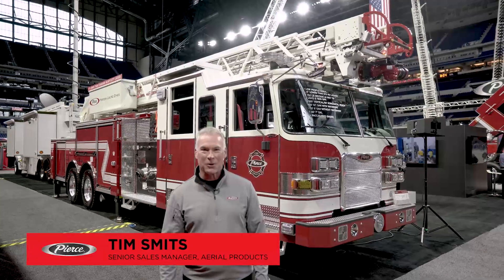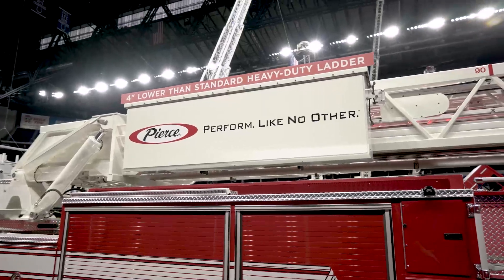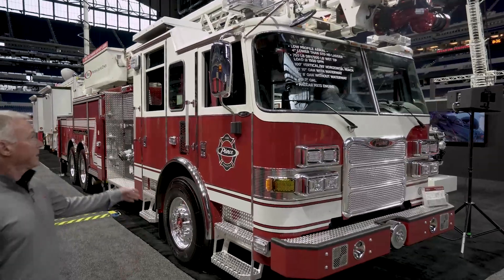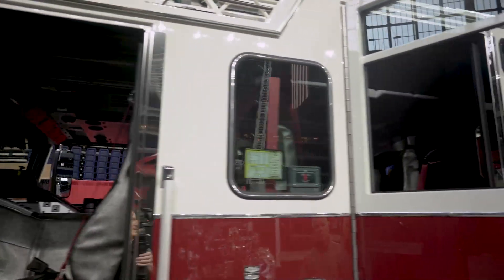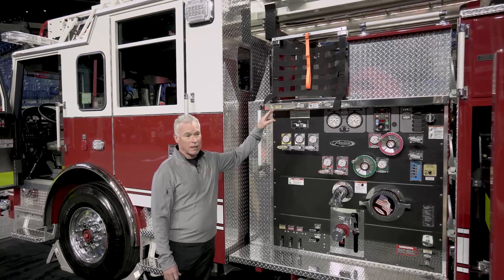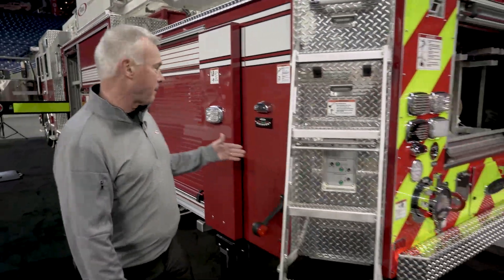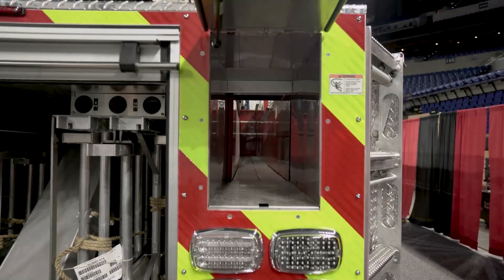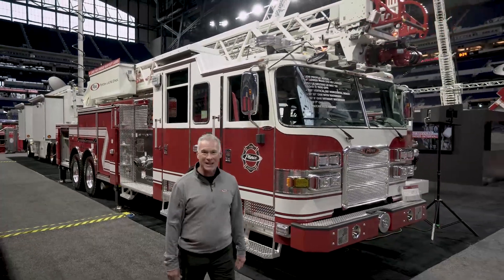Arrow XT™ 100’ Heavy-Duty Low Profile Steel Aerial Ladder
We are thrilled to offer the all-new 100’ Low Profile Steel AerialLadder! On the show floor at FDIC2022, this ArrowXT ladder offers a low travel height without any compromises to water capacity, performance or safety. The aerial has an overall height as low as 10' 10" with waterway, and 10' 8" without waterway.

More information about this aerial can be found on our

CHASSIS
Chassis: 67” Arrow XT cab with a 10” raised roof and deep notch
Seating capacity: 6
Overall height:  10’ 10”
Overall length: 40’ 7.5”
GVW Rating: 73,500 lb
Safety: Side Roll and Frontal Impact Protection
Front axle: Meritor FL-943, 21,500 lb
Rear axle: Meritor RT50-160, 52,000 lb
Engine: PACCAR MX-13, 510 hp, 1850 torque
Electrical System: Command Zone™ Advanced Electronics System

BODY
Material: Aluminum
Shelving: Adjustable, up to 500 lb
Doors: Rollup
Pump: Waterous, 2000 gpm
Tank: 450-gallon
Pump Panel: Pierce ControlZone, 52”
Foam System: Plumbing for future system
Foam Cell: 20-gallon

AERIAL DEVICE:
Device: 100’ Heavy-Duty Low Profile Steel Ladder
Reach: 100’ vertical, 93’ horizontal
Tip Load: 750 lb dry, 500 lb wet
Equipment: 100 lb allowance
Flow rate: 1500 gpm
Stabilizers: 1 set, 16’ spread, 2 down-jacks